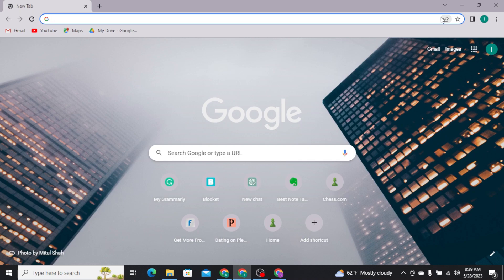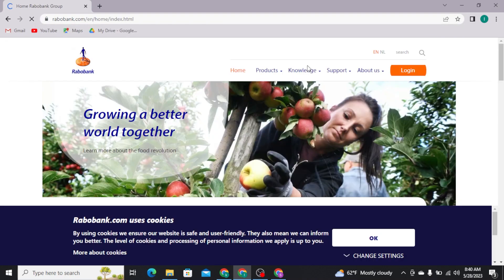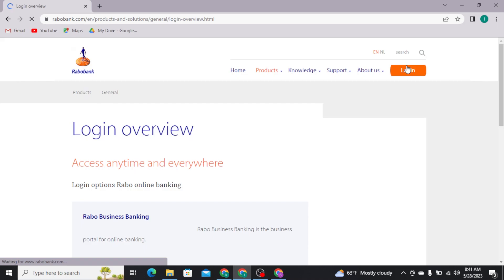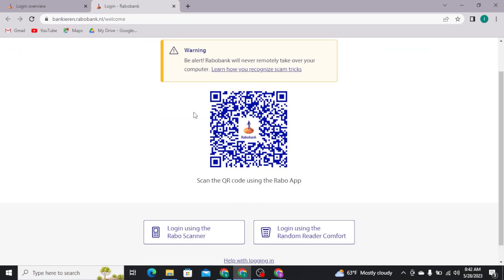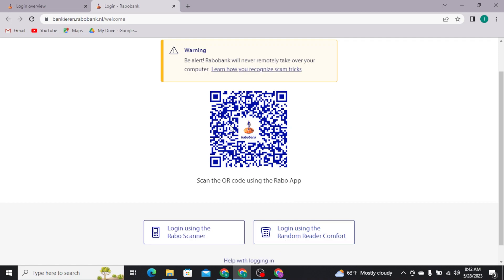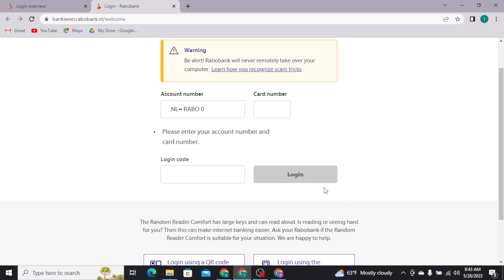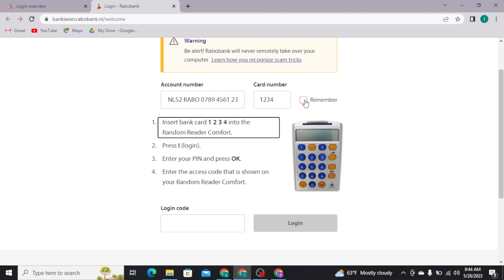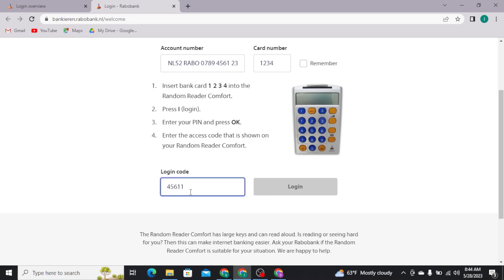Rabo Bank Login (2023) | How To Sign In To Rabobank Online Banking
In this video I’ll be showing you how to login to Rabo Bank online banking account. So watch the video till the end so that you won’t miss any steps on how to sign into your Rabobank online banking 2023.